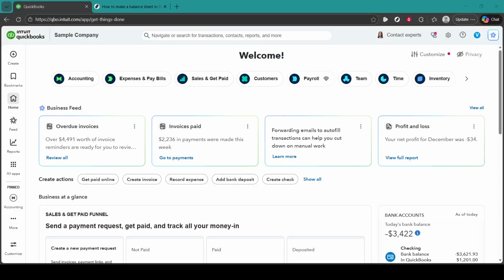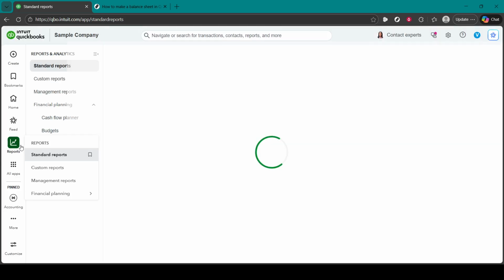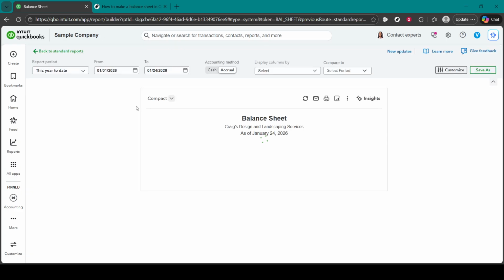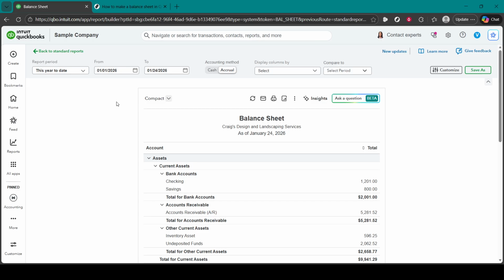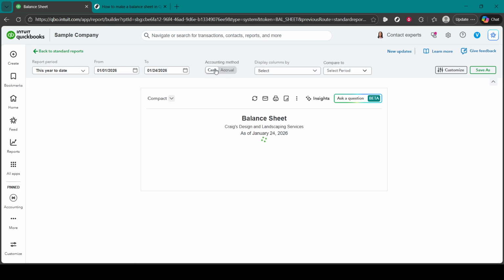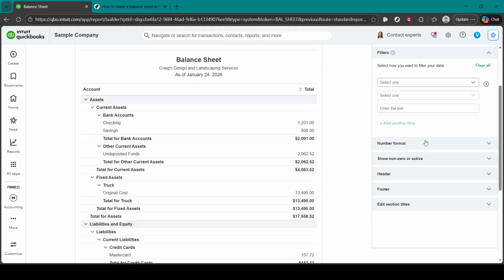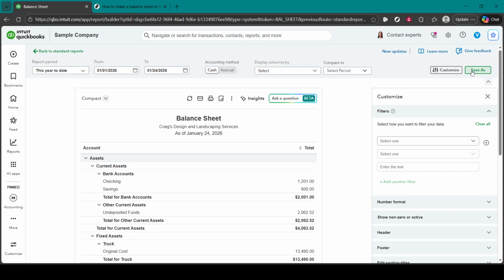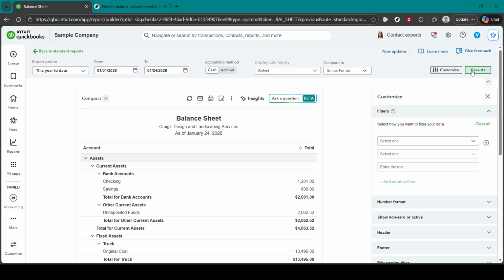How To Run A Balance Sheet In QuickBooks Online (Step-By-Step)(2026 Guide)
A Balance Sheet is the "financial snapshot" that every business owner needs to understand their true net worth. In this 2026 updated tutorial, I show you exactly how to run a Balance Sheet in QuickBooks Online. We’ll break down your assets, liabilities, and equity so you can see exactly what you own and what you owe for the current fiscal year.

We explore the modern 2026 Reports dashboard to demonstrate the professional way to generate this report. You will learn the difference between Cash vs. Accrual reporting, how to compare your current balances to previous years, and how to "drill down" into your accounts to verify your numbers. This professional workflow is optimized for the latest software versions to help you prepare for tax season and stay organized for your first reconciliation.